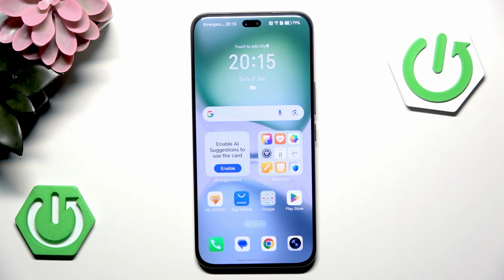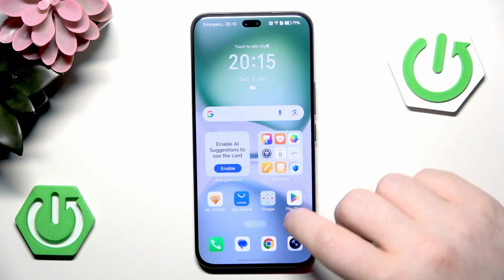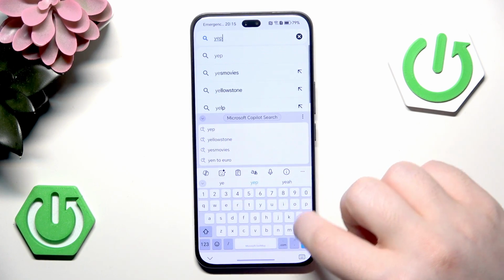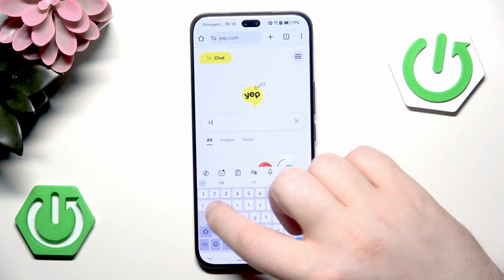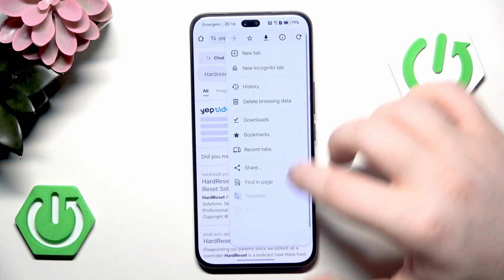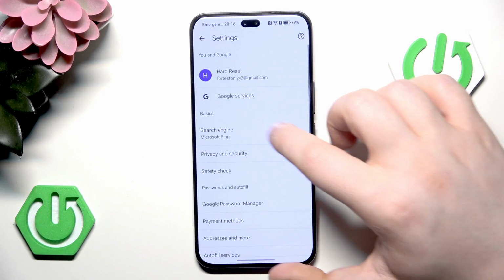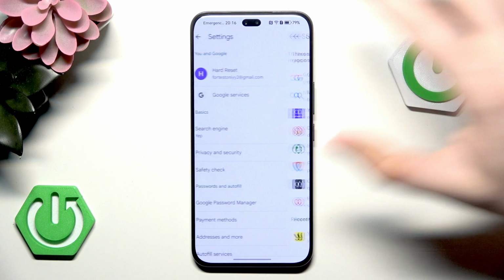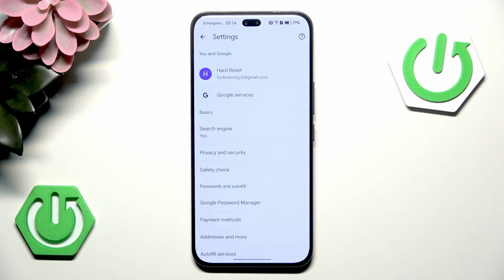HONOR 400 Pro – How to Change Search Engine to Custom One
If you want to use a different search engine on your HONOR 400 Pro, this video will show you how to change the default search engine to a custom one of your choice. Whether you prefer a privacy-focused search engine or just want to try something new, you’ll learn step-by-step how to set up a custom search engine in your browser on the HONOR 400 Pro. We’ll walk you through opening your browser, visiting your preferred search engine, and updating your settings so your searches use the engine you want. This method works for most browsers on the HONOR 400 Pro and helps you personalize your browsing experience easily.

How to change search engine to custom one on HONOR 400 Pro?
How to set a different default search engine on HONOR 400 Pro?
Where are search engine settings in HONOR 400 Pro browser?

0:00 Introduction
0:07 Open your internet browser
0:15 Visit your custom search engine website
0:21 Search using the custom engine
0:31 Open browser settings
0:37 Select your custom search engine
0:43 Confirm the new search engine
0:46 Search engine changed successfully